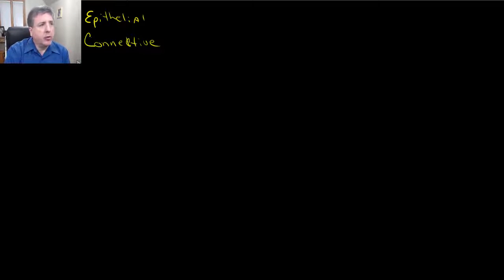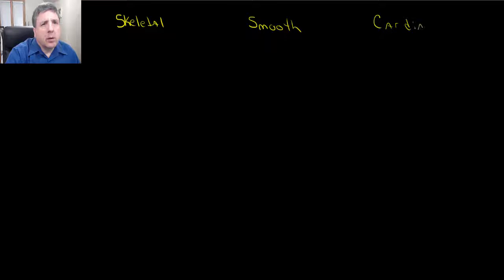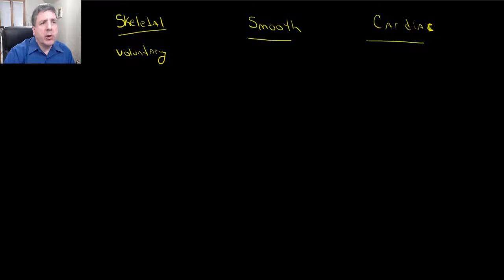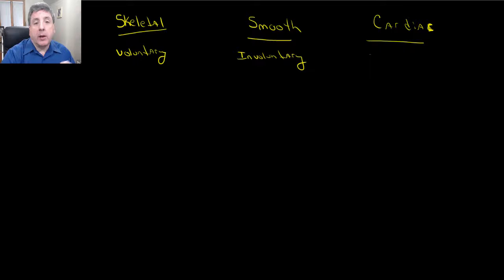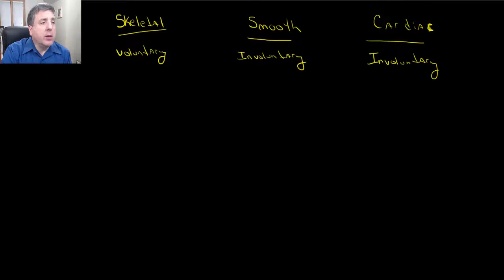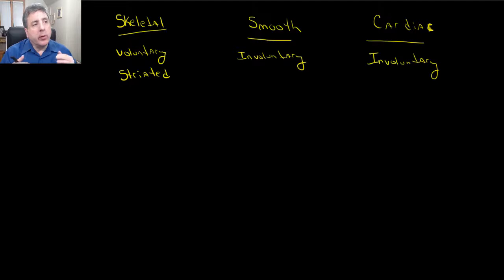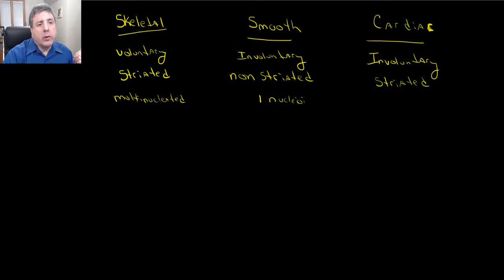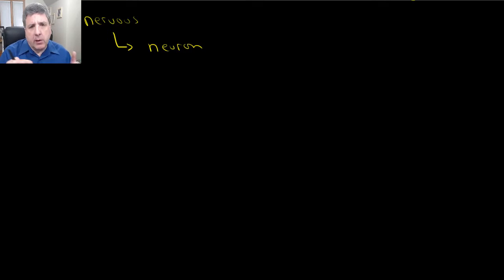Anatomy Muscle and Nerve Tissue